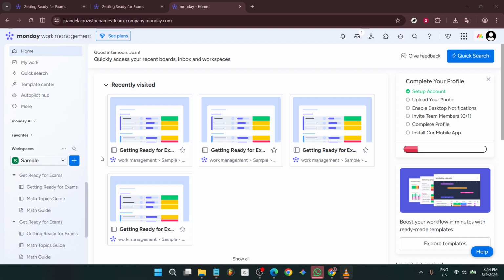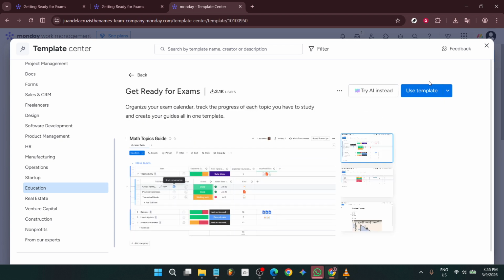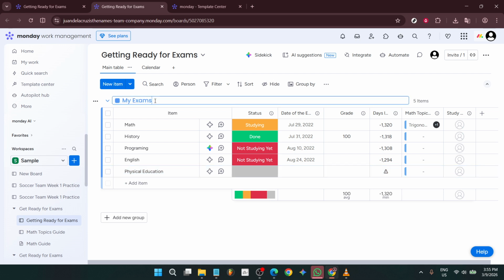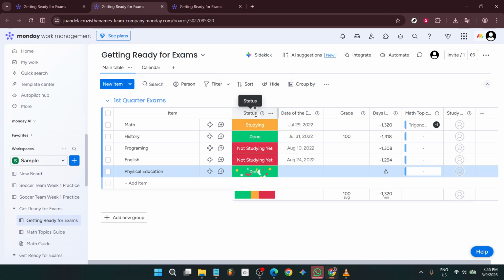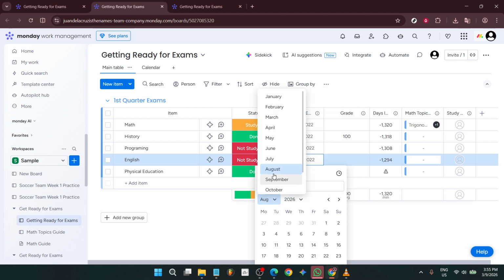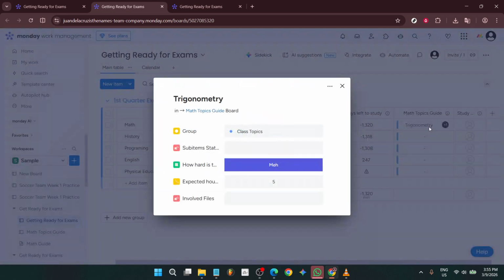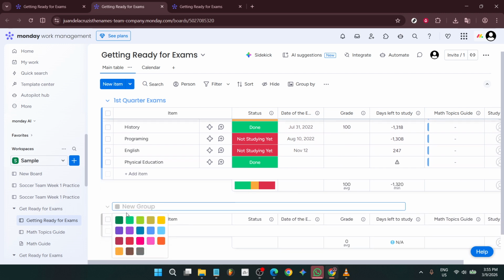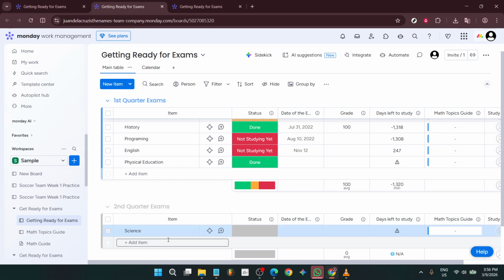How To Use Monday.com For Beginners [QUICK TUTORIAL]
How To Use Monday.com For Beginners